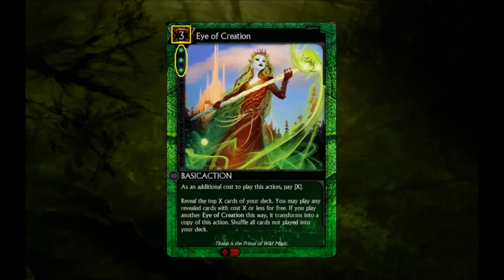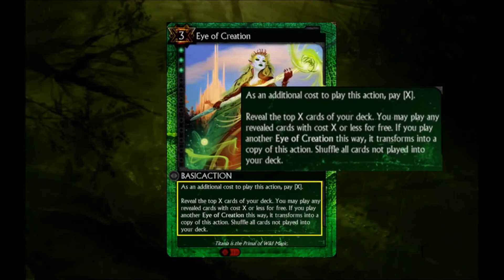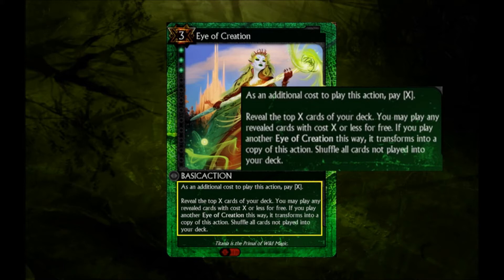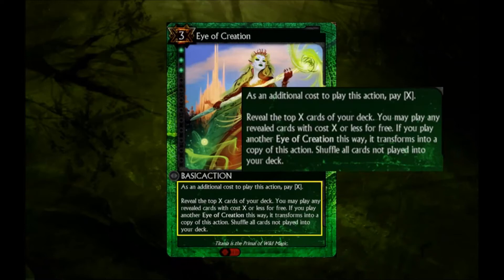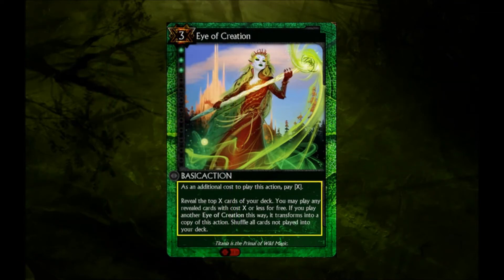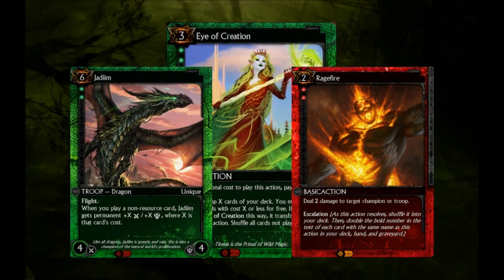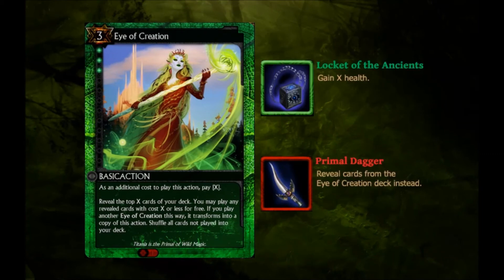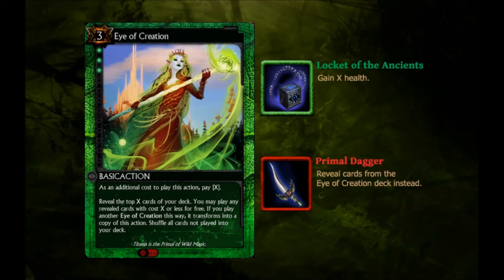HEX TCG - Card Breakdown - Eye of Creation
The 38th episode in the Card Breakdown series -- this time looking at Eye of Creation! (as requested by Shadowelf)